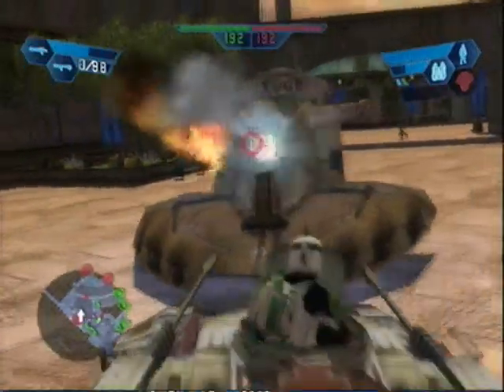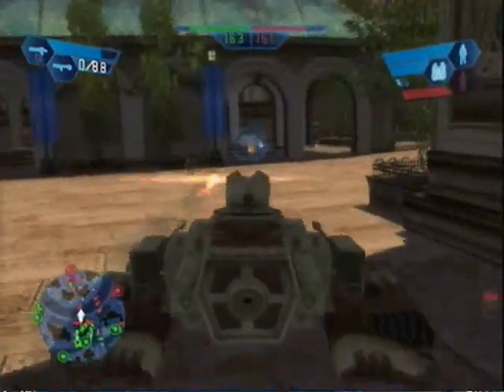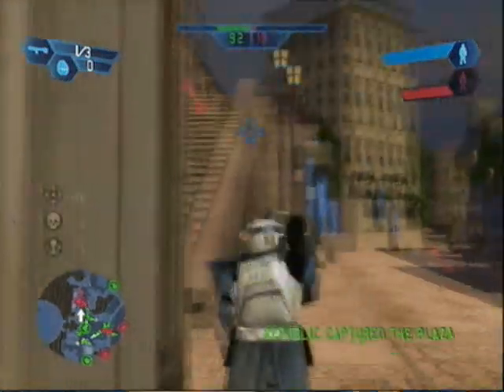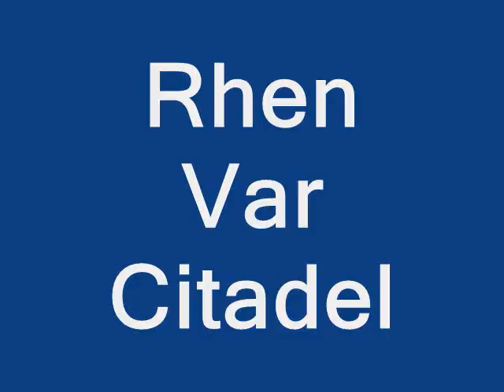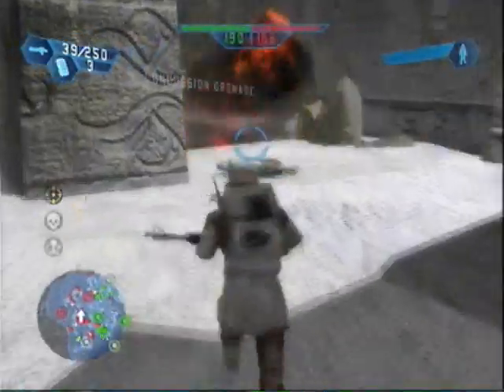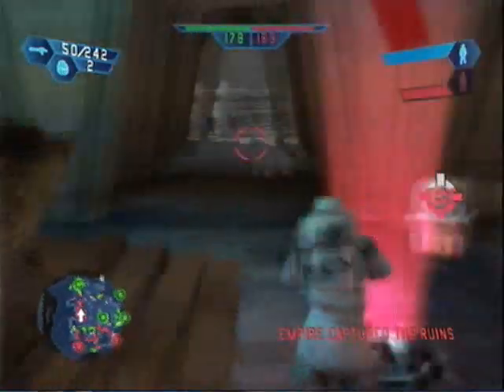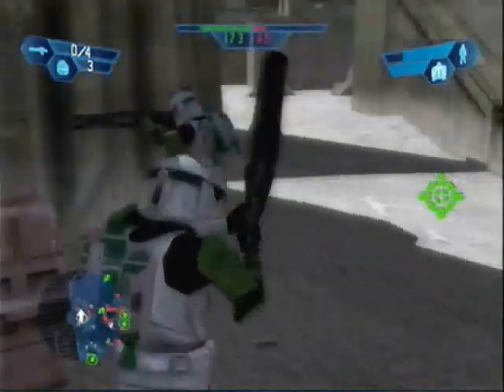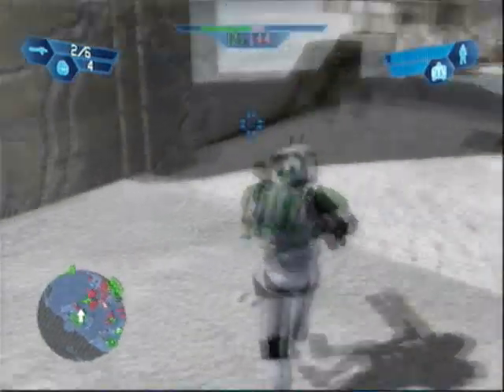Star Wars Battlefront 1 Strategies Rhen Var Citadel Harbor Yavin 4 Arena Naboo Theed part 3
Map strategies for Naboo Theed, Rhen Var Citadel, Rhen Var Harbor, Yavin 4, Yavin Arena with footage of xbox live bf2 expansion pack kit fisto